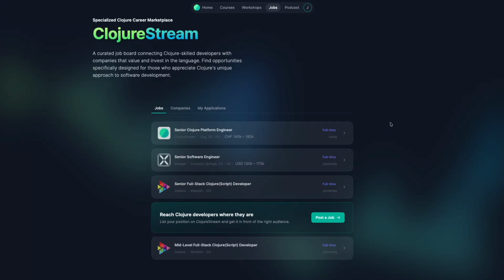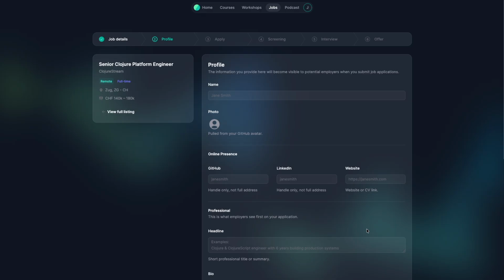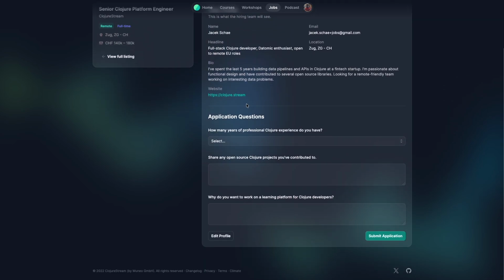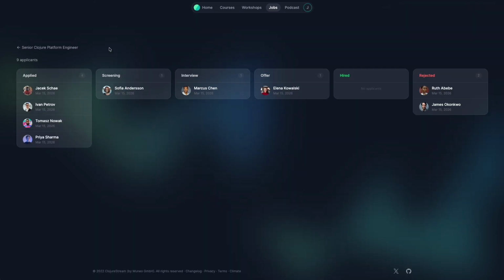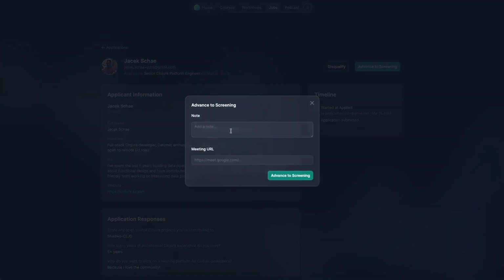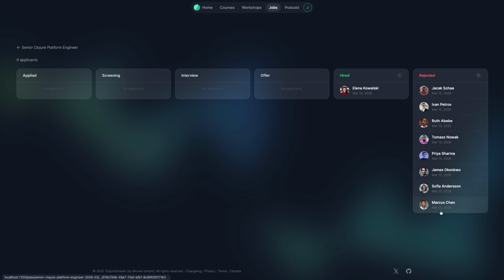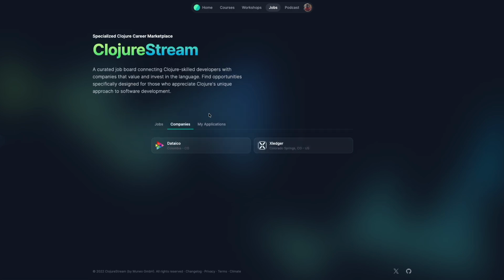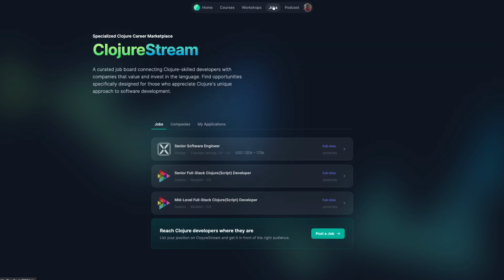ClojureStream Jobs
ClojureStream now has a dedicated job board — built for Clojure developers and the companies that hire them.

In this walkthrough I cover everything you need to know as a hiring manager or a developer looking for their next role.